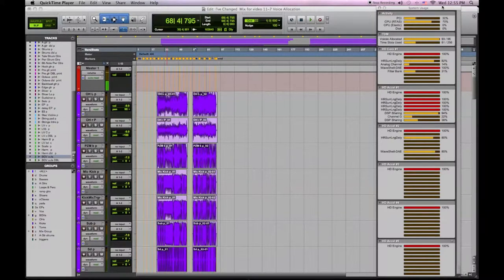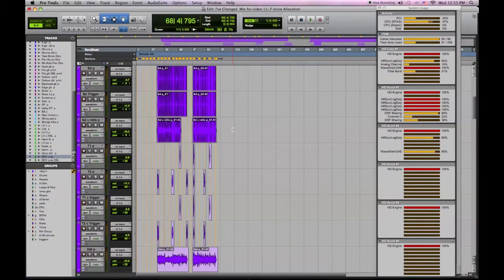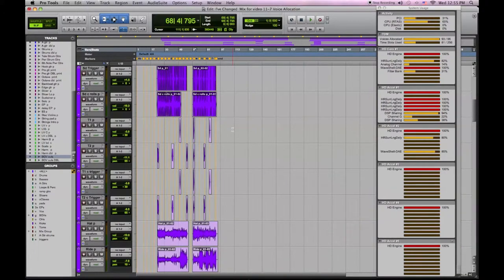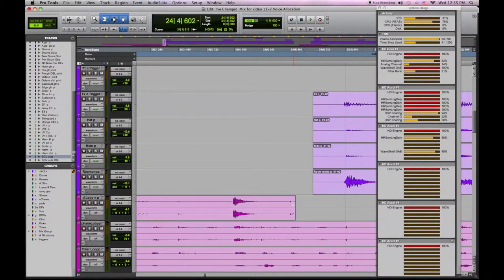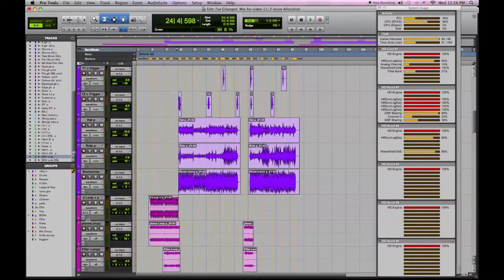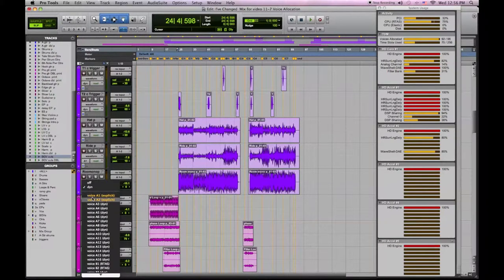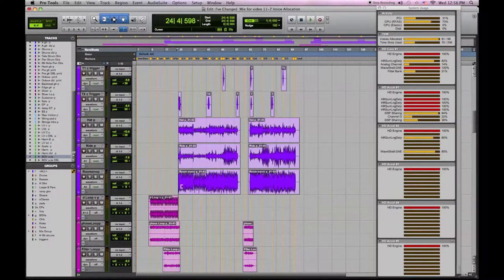ProTools Online Virtual Mixing- Dealing with Voices & Voice Allocation part 1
This video explains how we can use voice allocation and sharing voices to increase your track count in a Pro Tools DAW, enjoy !